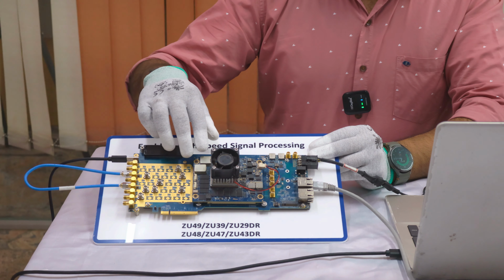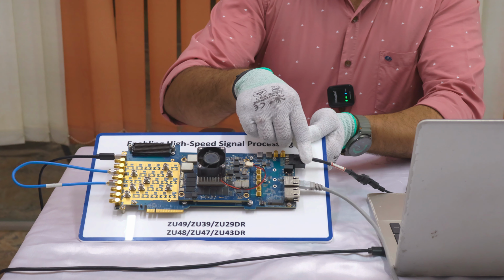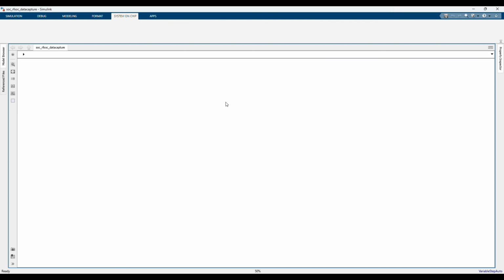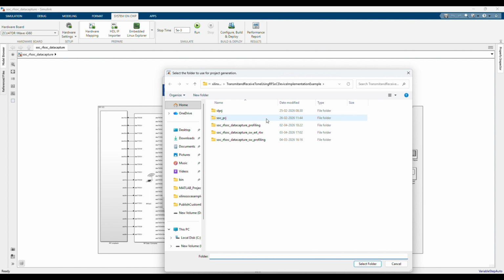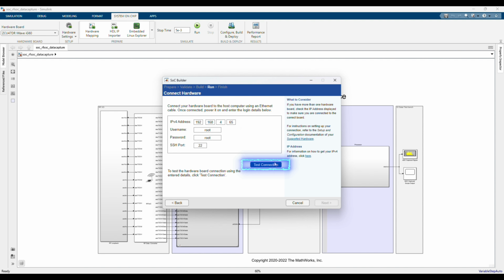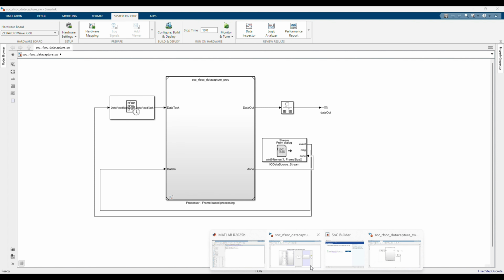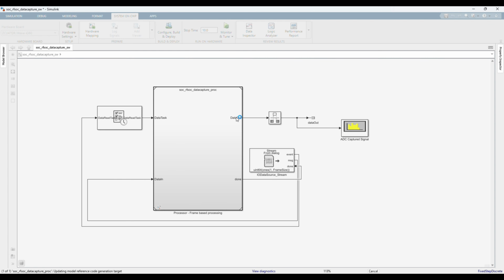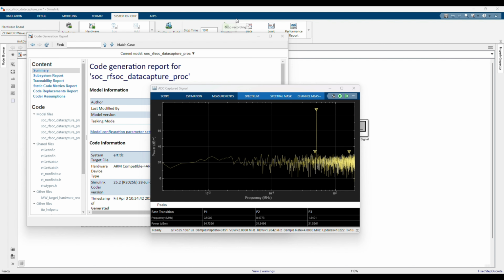Simplifying the Integration of MATLAB/Simulink with iWave’s RFSoC SOM & DevKits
Accelerate your development workflow with seamless MATLAB® & Simulink integration on iWave’s ZU47DR RFSoC platform.

This demo shows how to quickly set up iWave board support, deploy a transmit/receive tone design, and validate real-time signal processing using the Spectrum Analyzer—all within a streamlined workflow.

🚀 Highlights:

Quick MATLAB board setup
TX/RX tone model configuration
Hardware detection in Simulink
Build & deploy via SoC Builder
Board boot, ETH1 setup & connectivity
External mode execution & real-time monitoring

📡 Result:
Successful tone capture confirms proper DAC and ADC functionality, validating seamless integration and reliable performance.

💡 Why this matters:
This streamlined workflow reduces development time and simplifies RF system validation, enabling faster prototyping and innovation.